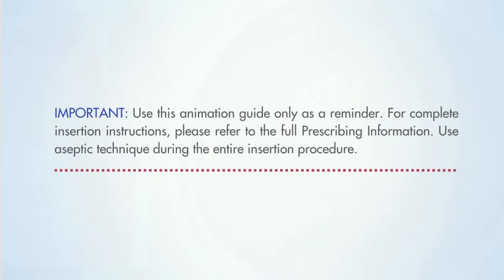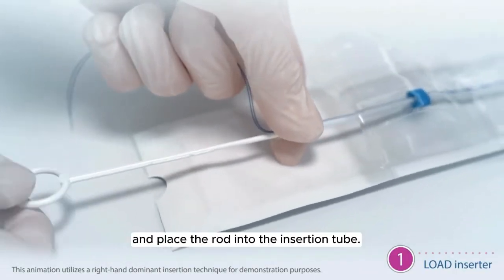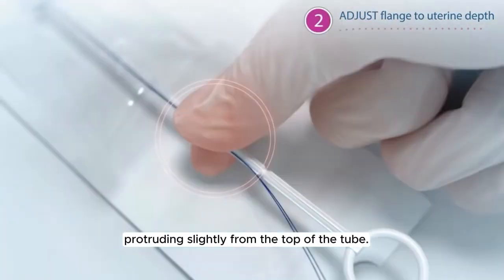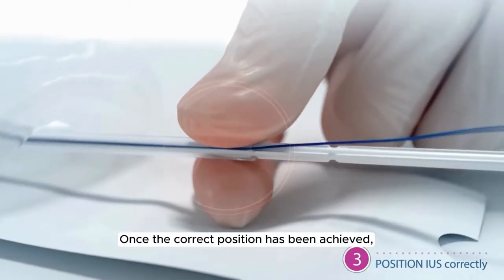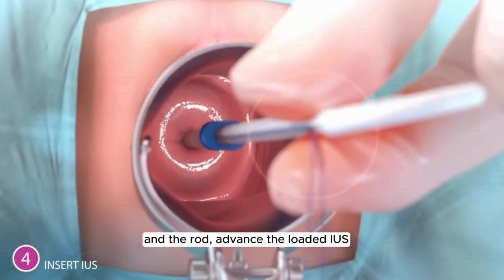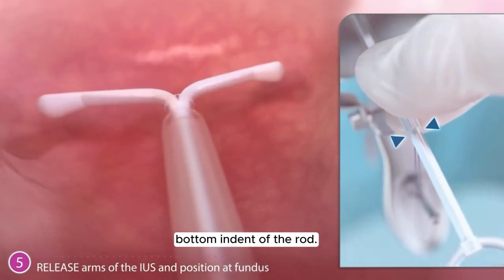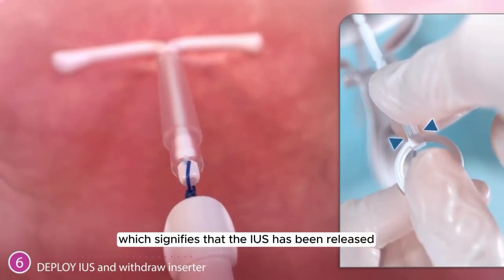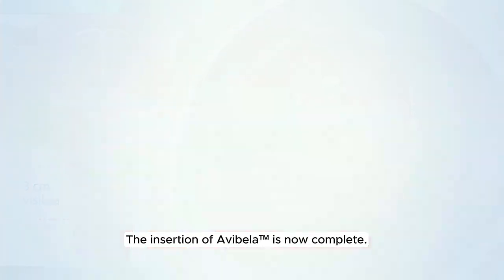Inserting AVIBELA hormonal IUD (English)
In this animation, we provide a proper insertion overview of the AVIBELA 52 mg levonorgestrel-releasing system. Be sure to maintain an aseptic technique throughout the entire insertion process. Key steps covered include preparing the IUD, positioning it correctly, inserting it through the cervical canal, and ensuring proper placement. For complete insertion instructions, always consult the full Summary of Product Characteristics & Prescribing Information approved in your country. AVIBELA is not available in the U.S.